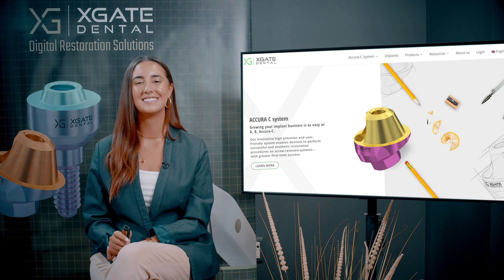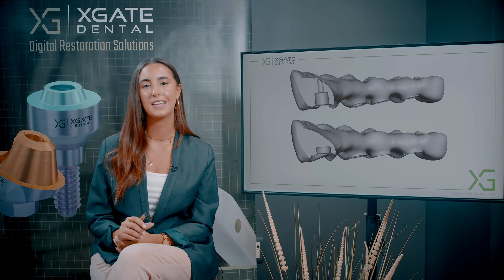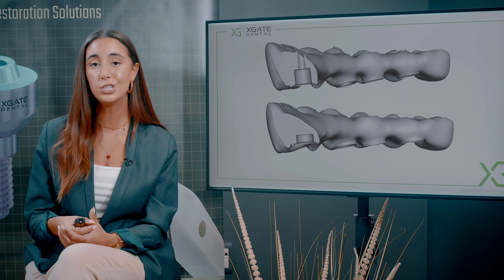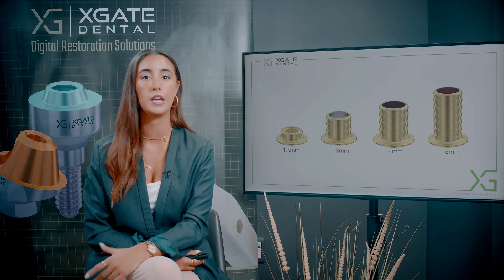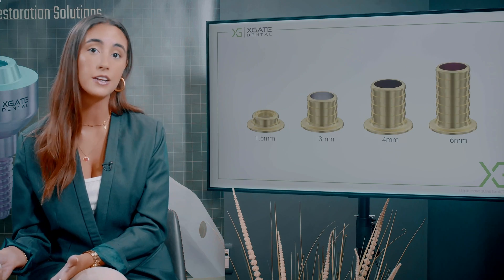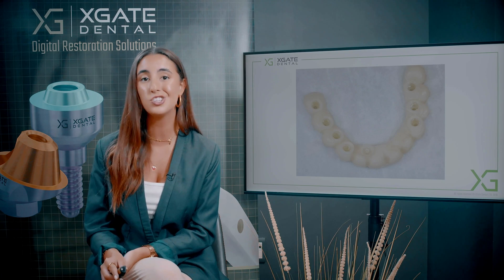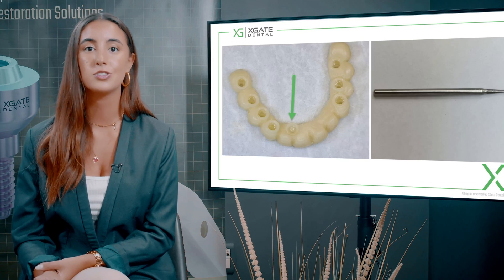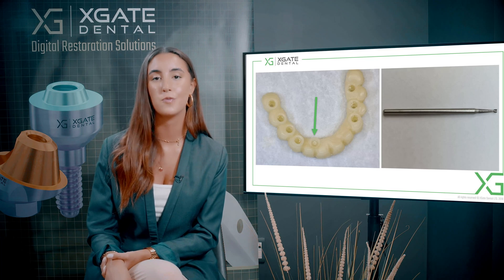Using from the extra smallest to the most extreme sleeves in screw retained restoration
We have a provisional bridge broken down. You can see the break point and we analyzed why it broke down.
We changed the prosthetic parts and we fixed the issue of why it broke down in the first place. That’s what we’re going to be covering today & we’ll also be taking a look at how we analyze what we did in the process of the changing of the parts. First of all, we had the upper bridge. You can see that you have a four-millimeter sleeve. Then you had the screw channel. But then it broke down in the place of the sleeve. So, we saw that the surface of the cut around the sleeve is too small, because you have quite a large span between the different implants. So, we changed the sleeve to a smaller one and we eliminated the screw channel. So, the surface cut is much bigger and it can withstand much more forces. We don't have a screw channel at all. It actually doesn't hold on the sleeve. It just sits on the multi-unit. The vertical forces that you have, they all go straight to the multi-unit.

00:00 A provisional bridge broken down
01:00 Because we eliminated the screw channel and made a smaller sleeve
02:00 The preparation angle
03:00 You can see all the types of sleeves that we have for these types of multi-units
04:00 Why we produce it & why we don’t just take the three millimeter and cut it?
05:00 This way the sleeve fits the best
06:00 Just in five minutes, do it yourself
07:00 We recommend doing undercuts in every screw retained restoration
08:00 You need to remove the cemented restoration.

13 .